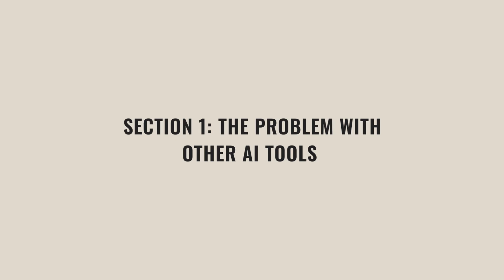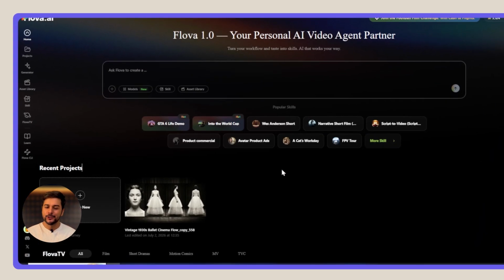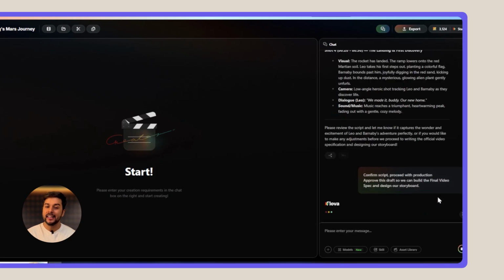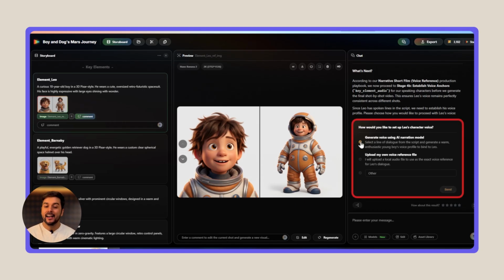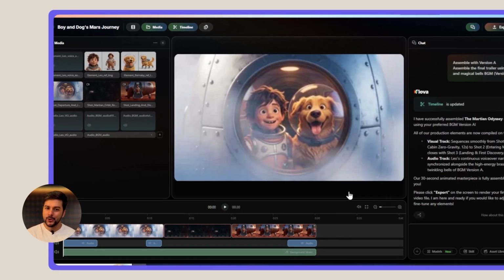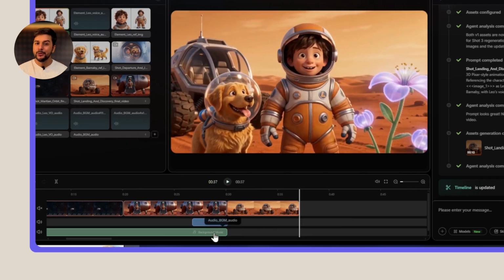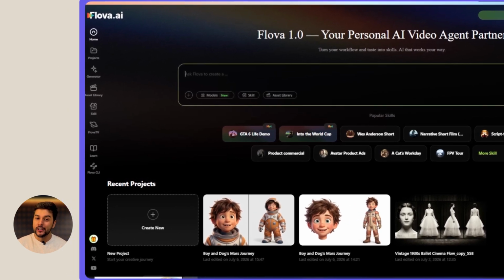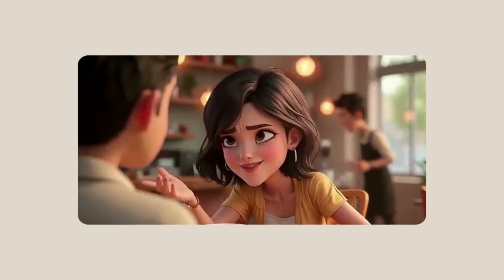How to Make a Cinematic AI Animated Movie With One Line of Text | Full Flova AI Video Agent Tutorial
How to make a cinematic AI animated movie with just one line of text using Flova AI Video Agent! In this step-by-step tutorial, I'll show you how Flova can generate your script, storyboard, consistent characters, AI voice, background music, and final edited video—all from a single prompt.

Creating AI videos usually means juggling multiple tools for images, videos, voiceovers, music, and editing. Not only is it expensive, but keeping characters and scenes consistent can be a real challenge.
In this video, I test Flova AI Video Agent to create a complete Pixar-style animated short film about a boy and his dog traveling from Earth to Mars—all starting with just one sentence.

You'll see the complete workflow, including:
• Generating a story from a single prompt
• Creating a storyboard automatically
• Building consistent AI characters with Elements
• Generating AI voice and background music
• Editing everything inside Flova's built-in timeline
• Using the Asset Library for reusable characters
• Creating videos faster with Flova Skills
• Exporting a complete cinematic animated movie
Whether you're a content creator, filmmaker, marketer, or AI enthusiast, this tutorial will show you how to create professional-quality animated videos with a single AI platform.

Using my link, you'll receive 100 FREE credits, plus you can earn up to 200 additional credits by exploring Flova.

TIMESTAMP
0:00 Intro
0:50 The Problem with Other AI Video Tools
1:55 What is Flova?
2:26 Flova Walkthrough (Creating a Movie from One Prompt)
8:23 Asset Library & Character Consistency
10:18 Timeline Editor & Final Export
12:26 Skills – Reusable AI Workflows
14:48 Why Flova is Different
15:59 Final Thoughts & Free Credits